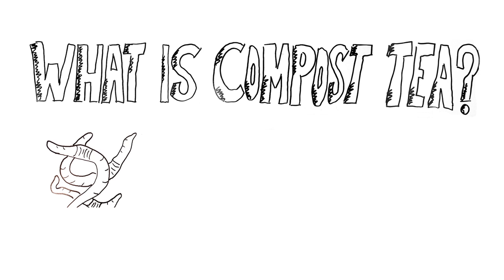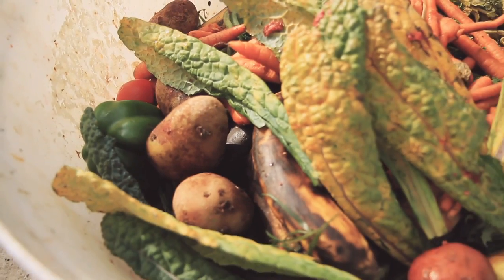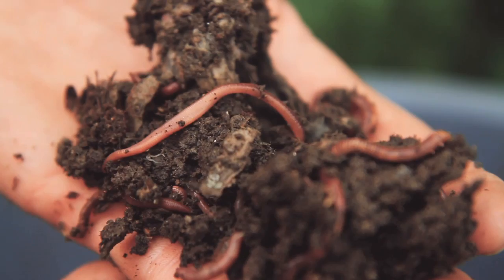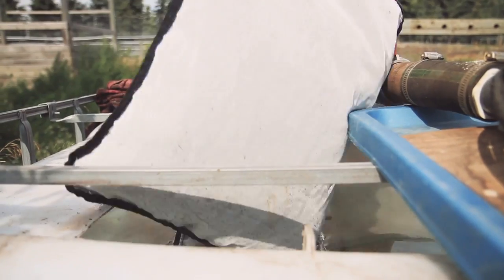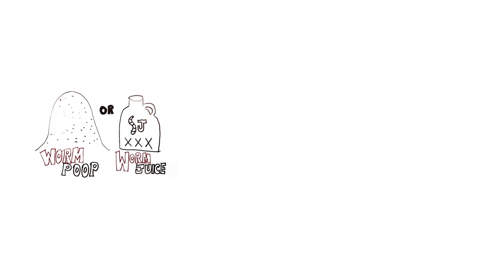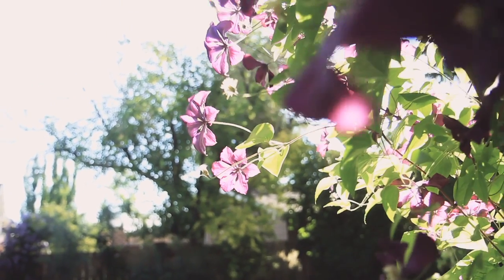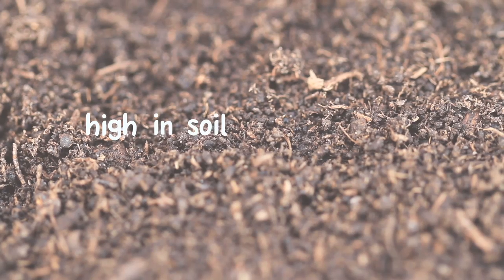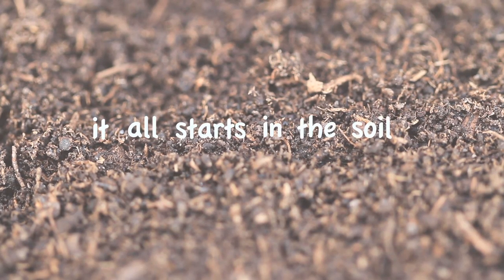what is compost tea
This is an easy example of one of the ways we make a Compost Tea, high in microbial life and nutrients that we can give back to the soil to help feed our plants.  All Natural and completely safe for pets and children.